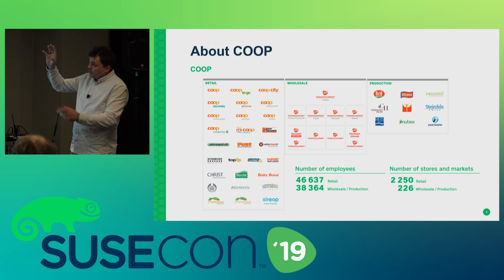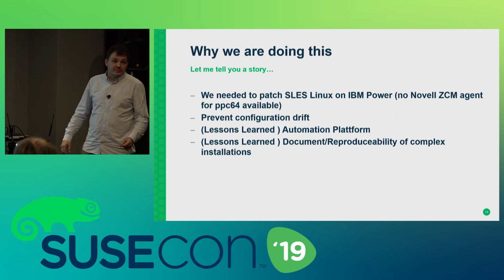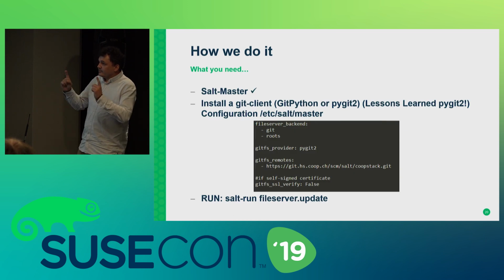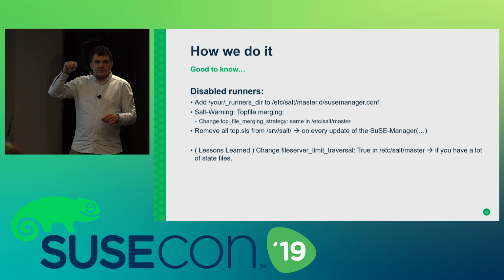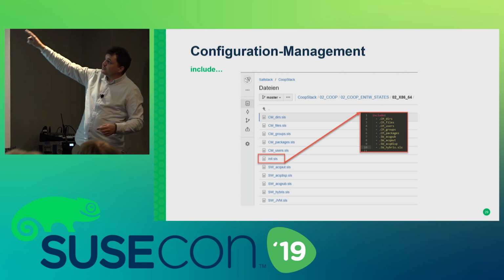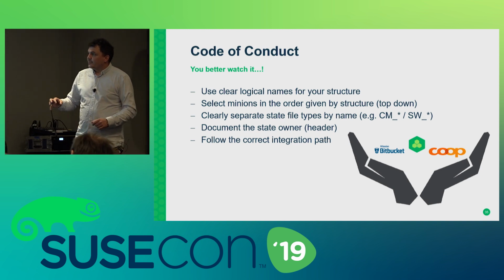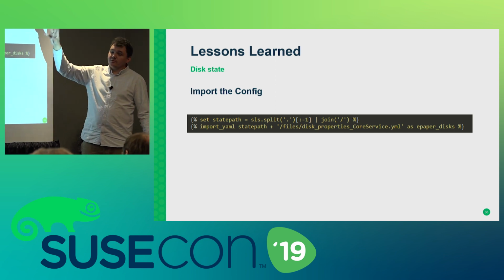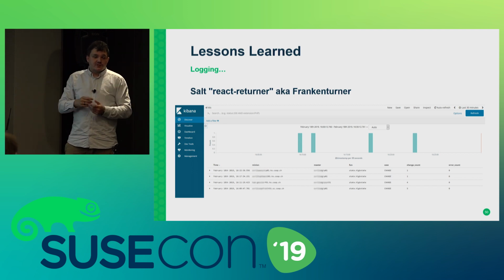CAS1090 Using the Power of Salt Alongside SUSE Manager 3 Lessons Learned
This case study session was delivered at SUSECON in April 2019, in Nashville, TN.
Abstract: Join this talk to find out how we implement configuration and software management using salt running on a SUSE Manager 3 as salt-master. Our configuration and software management is now in production for one year. What are the lessions learnd so far and what are the missing parts?